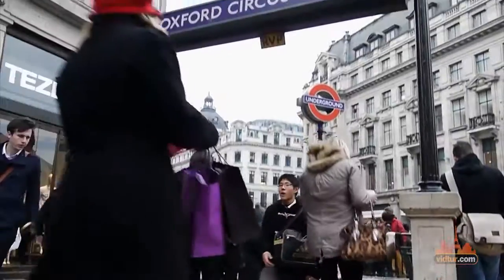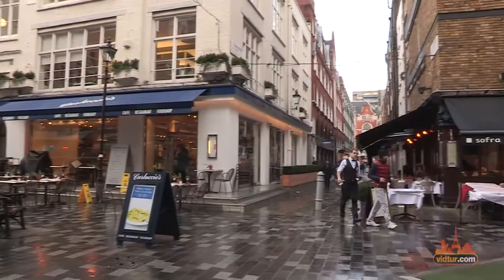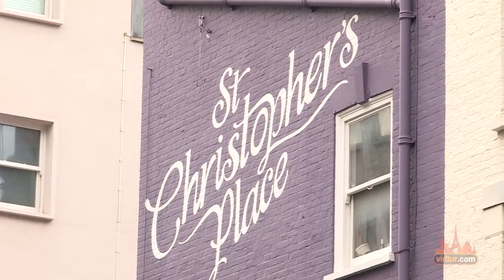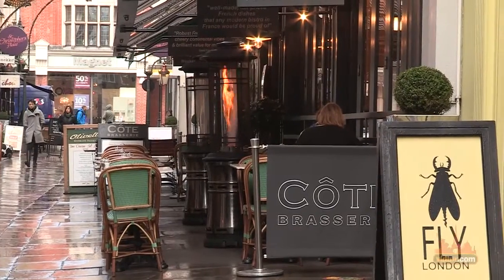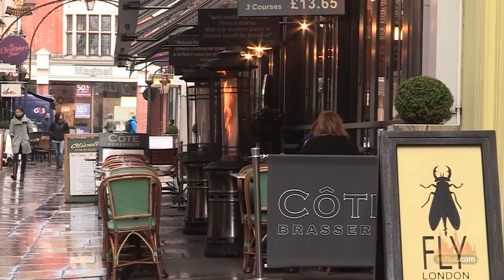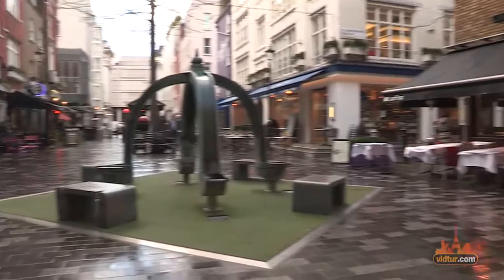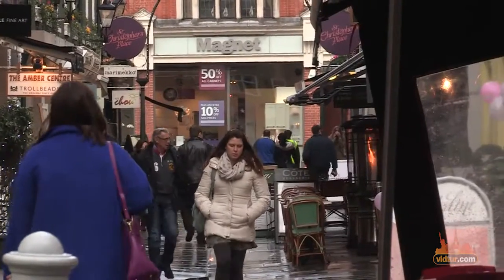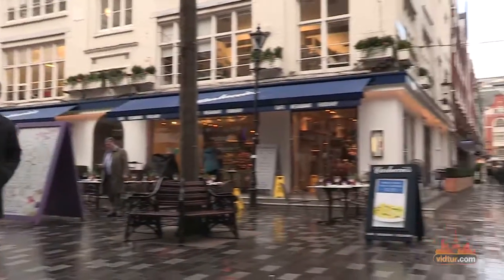Explore Saint Christophers Place - London: Video Travel Guide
Hidden behind Oxford Street, on the way to the affluent neighbourhood of Marylebone, lies St Christopher's' Place. You need to look carefully in order to find the small path leading to the place from Oxford Street, but once you're through the narrow path, you will find yourself in a small, vibrant square, filled with lovely restaurants and several fashion stores. This hidden gem is the place to have your coffee break or a lovely dinner! To find out more about London's other gems, watch the rest of our London's guides now!